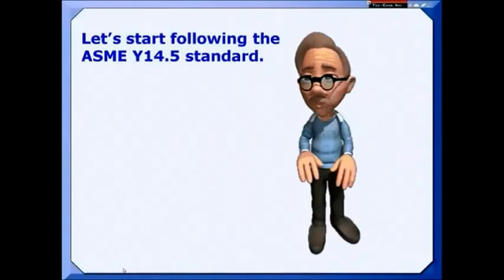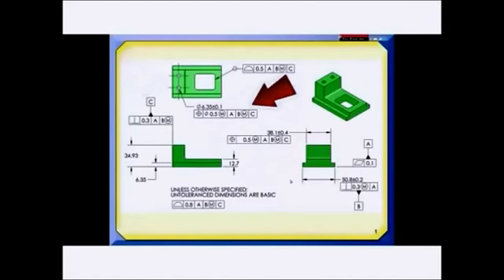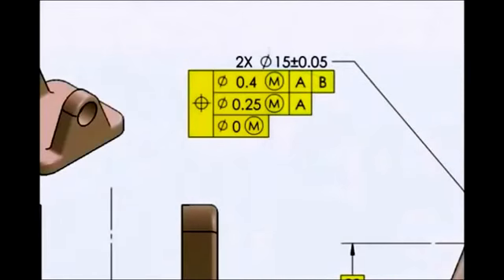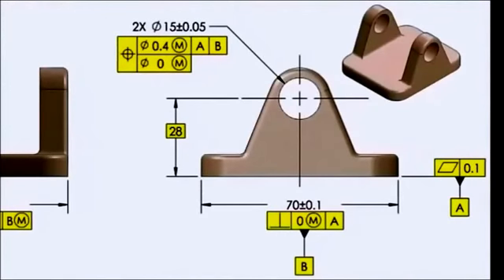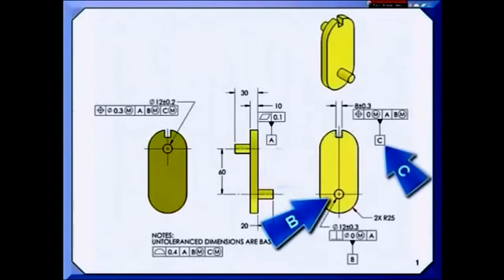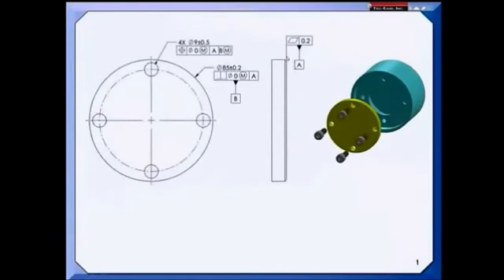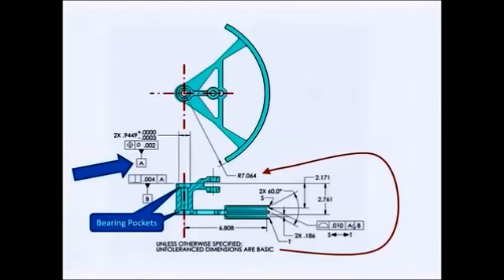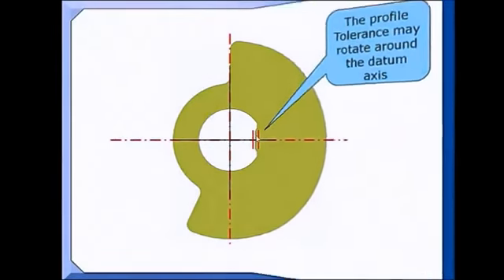Excellent GD&T (Geometric Dimensioning & Tolerancing) educational video materials: 3 of 3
It is a must to see for all engineers who is working with engineering drawings.
These short videos are still useful for you even if your company is using ISO standards. (ISO 1101)
Full collection in chronological order. (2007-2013)
Most of the self promotions had been removed.
Voice had been normalized.
3 hours video divided up into 3 equal parts.

2010-09 GD&T Tip - Use the Correct Size and Center -- 0:00
2012-01 GD&T Tip - Stop Locating Features with +/- Toleranced Dimensions -- 2:08
2012-02 GD&T Tip - Reporting Profile -- 7:34
2012-03 GD&T Tip - Part Geometry Affects Datum Shift -- 10:45
2012-04 Unlock Composite Tolerancing -- Part I of III -- 14:17
2012-05 Unlock Composite Tolerancing -- Part II of III - 18:11
2012-06 Unlock Composite Tolerancing -- Part III of III -- 22:30
2012-07 GD&T Tip - Composite Gage Tip, Part I of III -- 25:34
2012-08 GD&T Tip - Composite Gage Tip, Part Il of III -- 27:47
2012-09 GD&T Tip - Composite Gage Tip, Part Ill of III -- 29:46
2012-10 Don't Get Too Lazy Using Default Tolerances -- 31:34
2012-11 GD&T Tip - Stop Using Datum Shift as a Bonus! -- 36:21
2012-12 Don't Rely On Basic Dimension Placement! -- 40:65
2013-02 GD&T Tip - Why Datum Shift Is NOT a Bonus -- 44:09
2013-04 GD&T Tip - Inspecting Flatness at MMC -- 48:05
2013-05 GD&T Tip - +/- Tolerances Just Don't Fly! -- 51:40
2013-06 GD&T Tip - Compound Angles 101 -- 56:13
2013-08 GD&T Tip - Do Not Mix Basic and Toleranced Dimensions 59:31